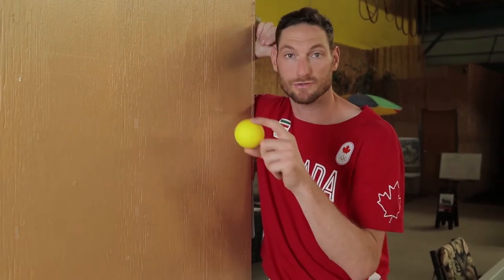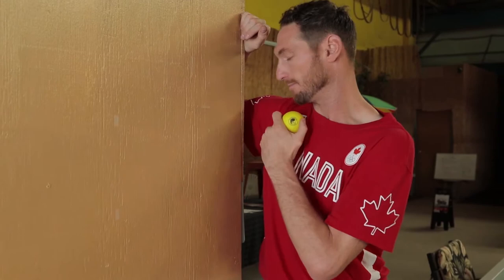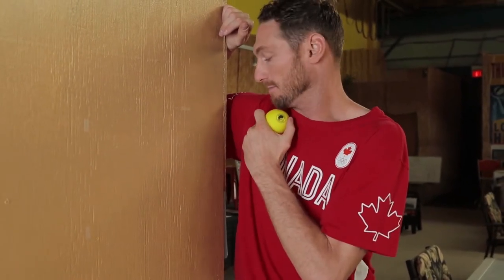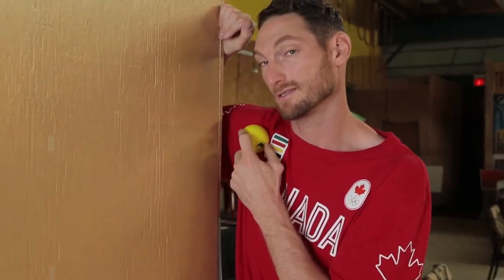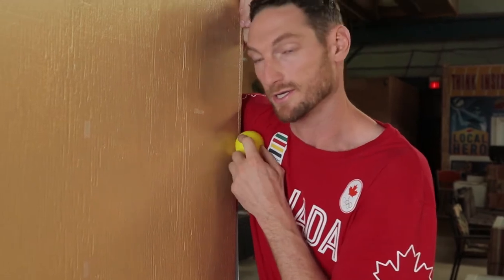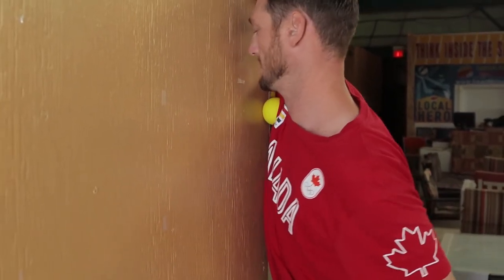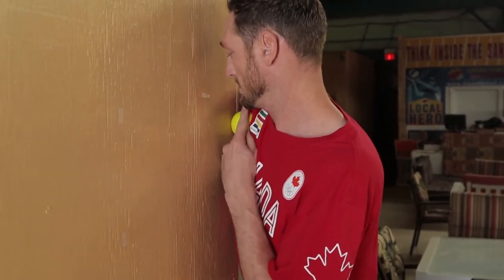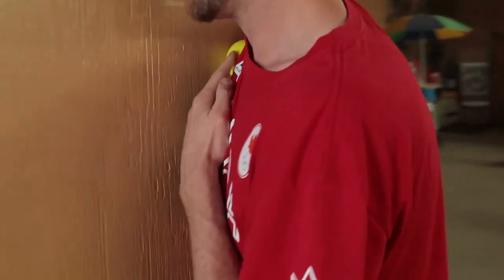Pec Minor Massage with 2X Olympian Josh Binstock | Reduce Shoulder Pain & Improve Shoulder Mobility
🚨  This massage uses a ball to target tight areas and relieve tension!
📌 Having ShoulderPain?

🏃🏻‍♀️ It is normal to feel a moderate ache at the mid-back and shoulder.  What you do not want to feel is cramping or pain during this movement. Feel free to do this slowly and the only attempt ranges that you are comfortable with. Choose the intensity of your preference when performing this movement.

💭 How To-Do This Exercise:
➡️ With a ball against the wall, press into the acromion process of your shoulder (the tender part where you pec minor attaches).
➡️ Press in and out of the wall, as well as rolling up and down.

🏃🏻‍♀️ Resolving shoulder pain, improving scapula stabilization, and shoulder mobility, is a combination of diagnosing the root cause, strengthening the surrounding musculature and increasing these muscle’s stability and endurance. This pain relief exercise is one step in your journey to being shoulder pain-free!